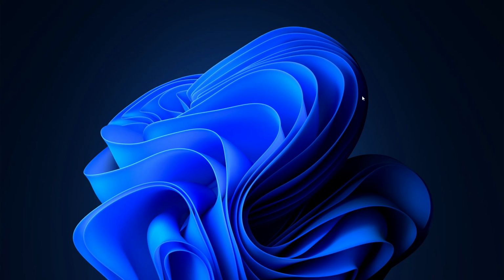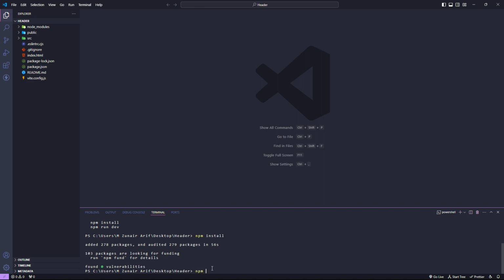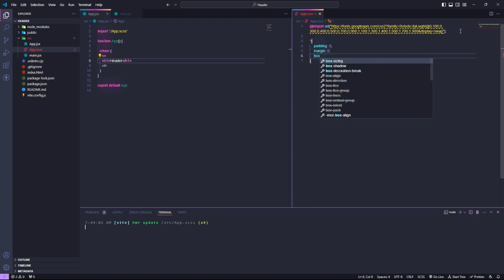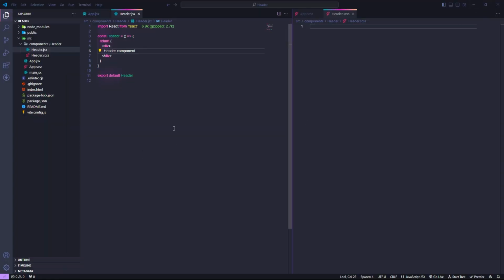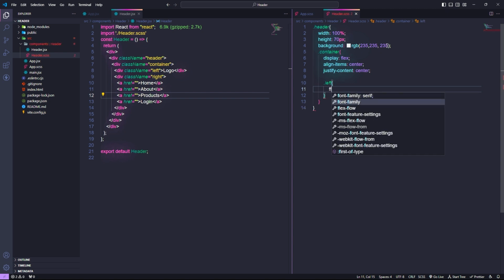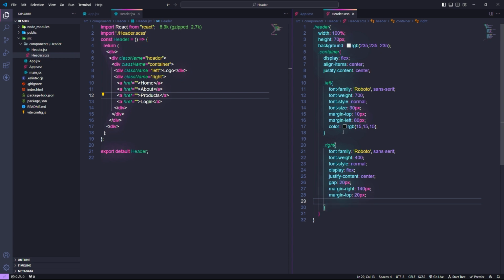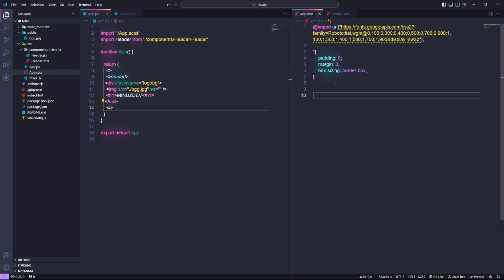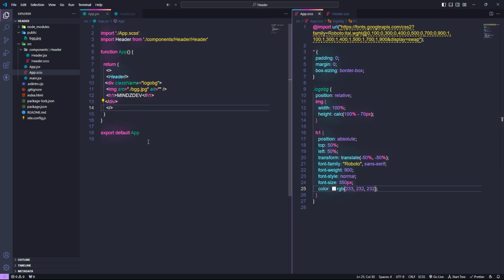How to Design Header/Navbar in React and Sass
In this video you'll learn about how to design and create headers and navbars for website using react and sass. This is the complete beginner tutorial.